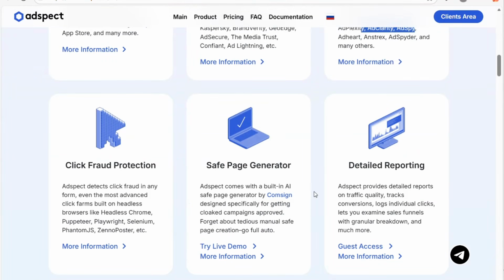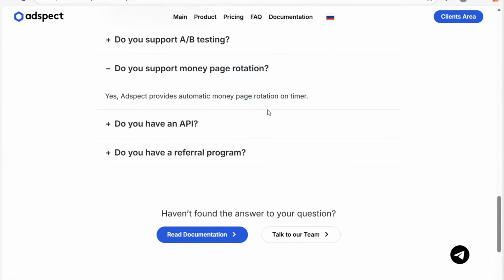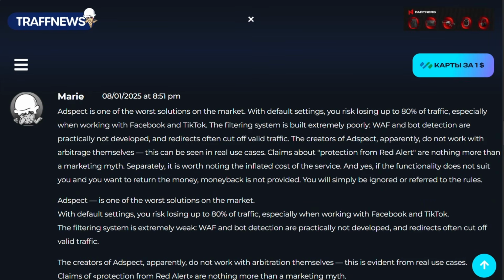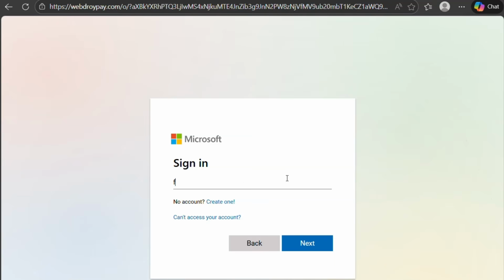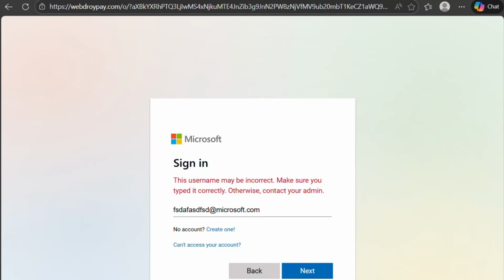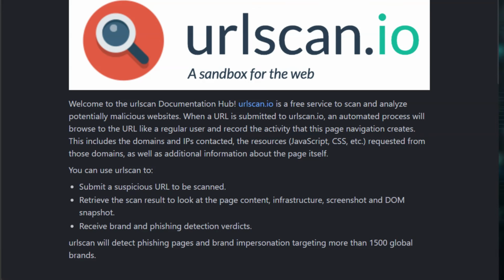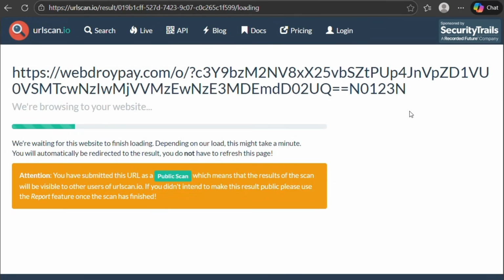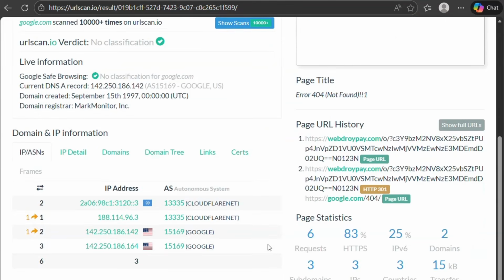Evasion Techniques: Traffic Cloaking & Filtering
Why do phishing links often return 404 errors or benign content when scanned by security tools, yet successfully load for the victim? The answer lies in Traffic Cloaking.

This detailed breakdown explores the infrastructure threat actors use to segregate "bot" traffic from "human" traffic. We move beyond theory to examine the operational reality of these systems, including the cost-benefit analysis actors face when choosing between conservative filtering (high uptime, lower yield) and aggressive filtering.

Key Concepts & Analysis:

Traffic Arbitrage Logic: Understanding the "Safe Page" vs. "Money Page" architecture.

Biometric Verification: How machine learning is used to distinguish human keystroke variance from bot automation.

Live Investigation: A walkthrough using urlscan.io against a targeted Microsoft credential harvesting campaign utilizing the Mamba 2FA kit.

Defensive Strategy: Leveraging the specific characteristics of cloak-generated safe pages to identify malicious infrastructure even when the phishing page is hidden.

00:00 - Introduction to Traffic Cloaking
01:28 - Traffic Arbitrage & Ad Fraud Origins
03:10 - The Security Vendor Cat & Mouse Game
04:08 - Evasion: User-Agents & IP Blacklisting
05:16 - Evasion: Device Fingerprinting
06:31 - Evasion: Behavioral Biometrics
07:52 - Tool Analysis: Adspect & Cloaking Services
11:13 - Investigation: Mamba 2FA Phishing Kit
12:27 - Defense: Spotting Cloaked Infrastructure

About Behind the Surface:
Hosted by Travis Simcox, Behind the Surface cuts through the hype to provide grounded, technical analysis of the tools and ecosystems powering cybercrime.